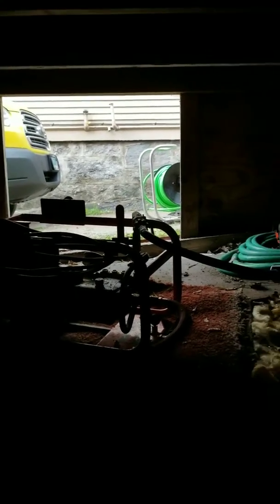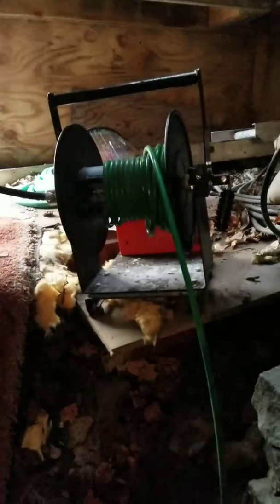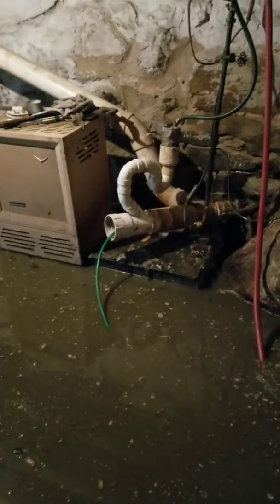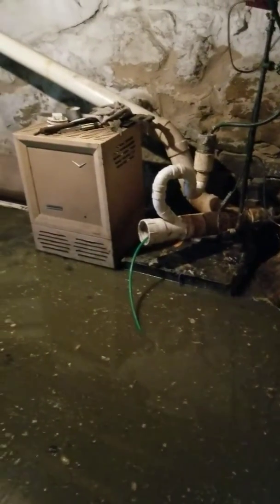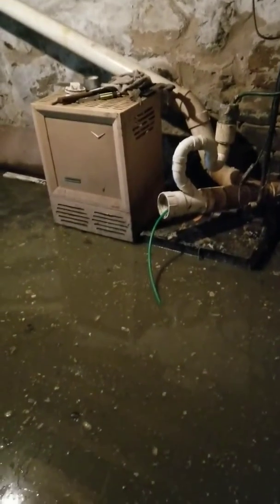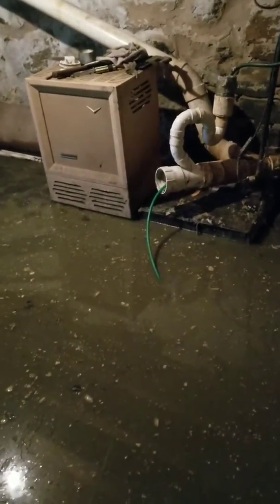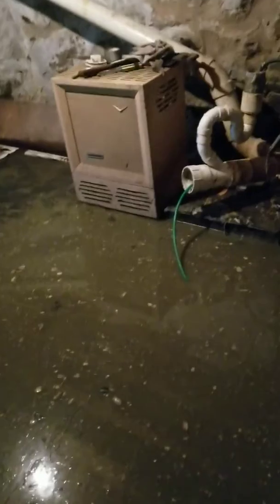617 First ave Berlin sewer clog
Sewer flooded basement